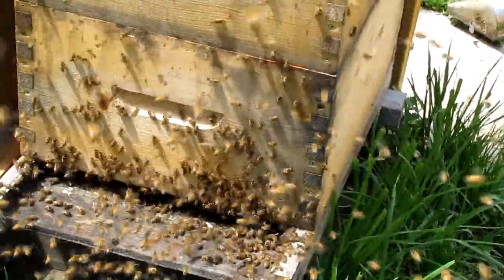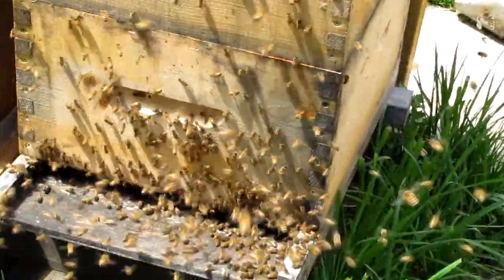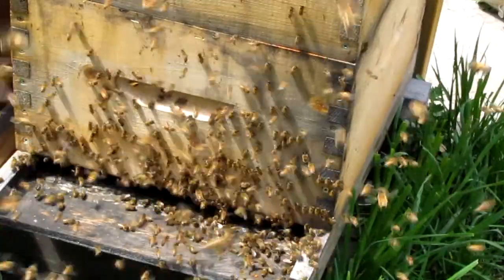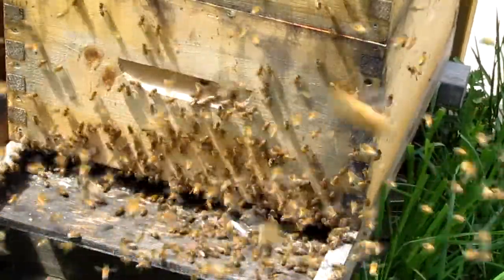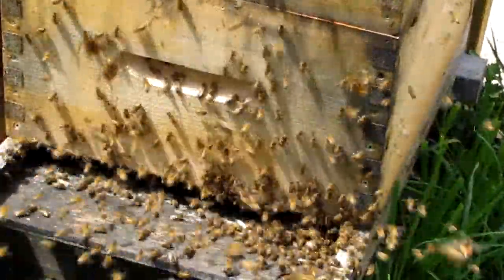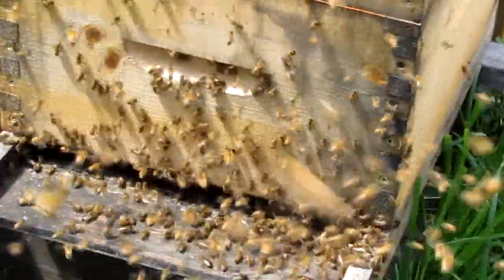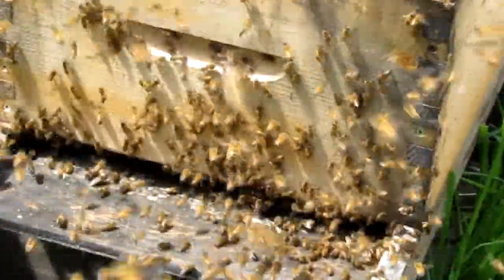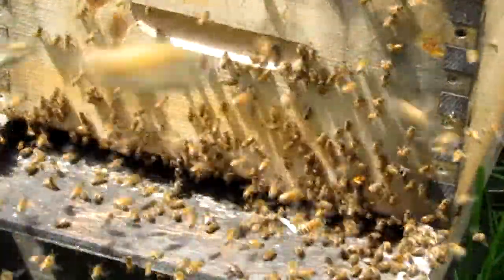Bees Ready to Swarm (in May)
A honey bee colony a few days before it swarmed.  I've seen bees flowing in and out of a hive like this and with plenty more bees that didn't swarm.  All I'm saying is this particularly colony was preparing to swarm when I shot this video.